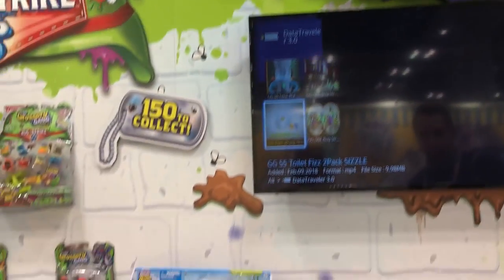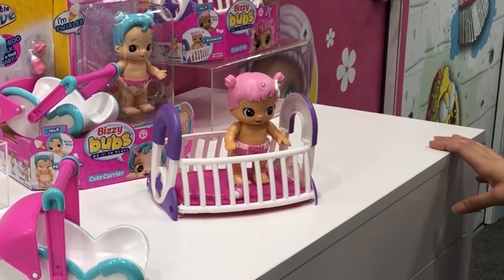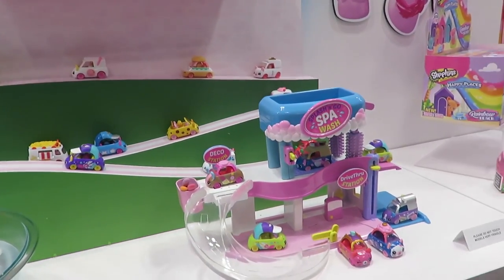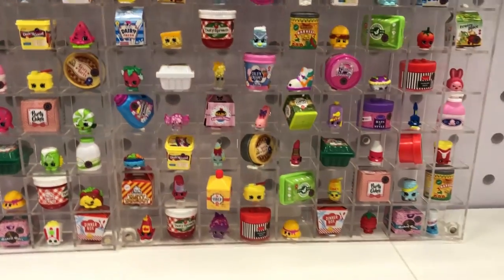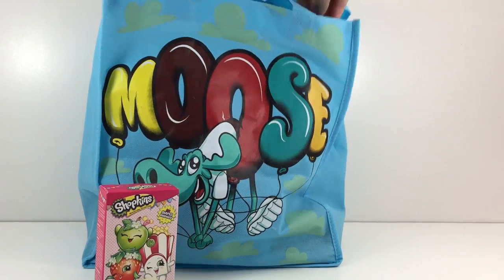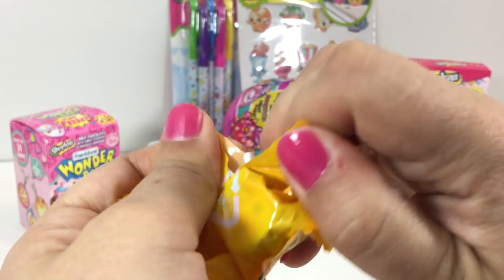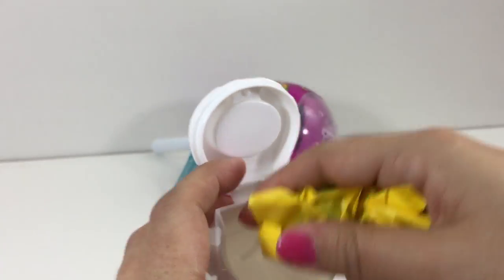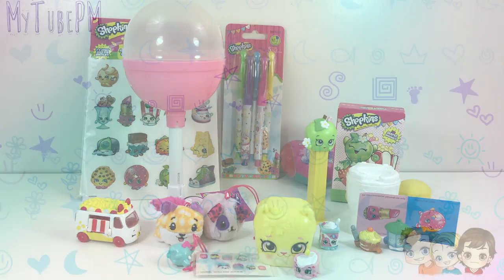Moose Toys DON'T WATCH! Top Secret Footage From Moose Toys Booth at Toy Fair 2018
MyTubePM attended the 2018 Toy Fair, and got the opportunity of visiting the Moose Toy booth.  This video footage shows all the upcoming cool toys from Moose Toys.  Moose Toys carry the following awesome toys:

Shopkins
Grossery Gang
Bizzy Bubs
Little Live Pets
Rollie My Kissing Pup
Fur  Babies World
Happy Places
Pikmi Pops
Push Mi Ups
Oonies
Fizz "n' Surprise
Beados
Cutie Cars
Shopkins

Music used in our videos is from:
Youtube Music Library
Incompetch Music Library

Sounds:
Freesounds.org

MyTubePM is a family oriented channel made with Kids in mind.  It is intended to trigger curiosity through toy discovery, arts and crafts creativity, and hours of fun.   Some of our best content relates to: LOL Surprise Dolls, MyTubePM LOL, LOL Surprise Dolls, LOL Balls, LOL Gold, Slime, mermaids, princesses and much more.  LOL MyTubePM.